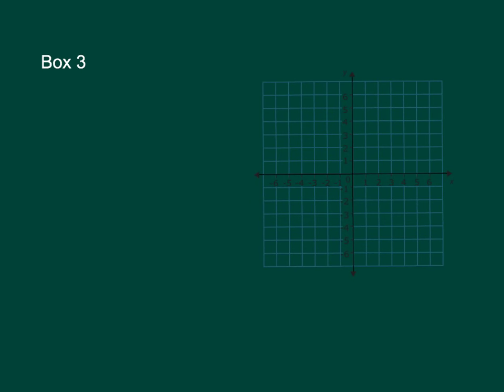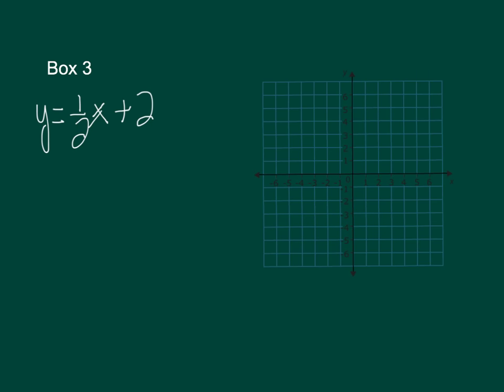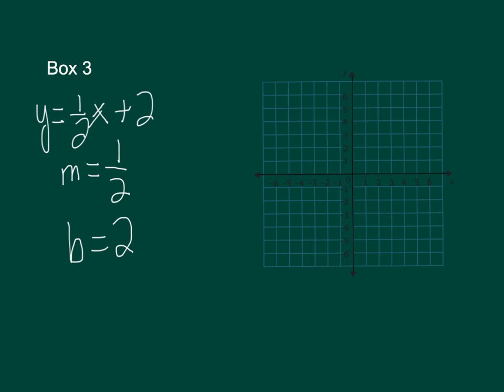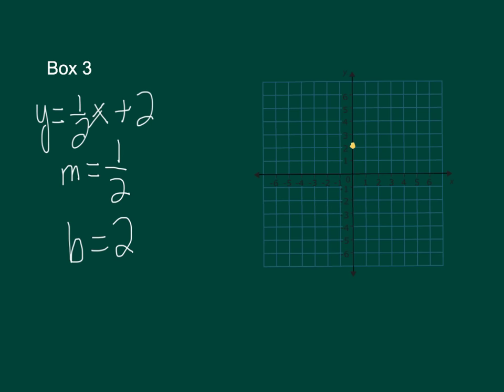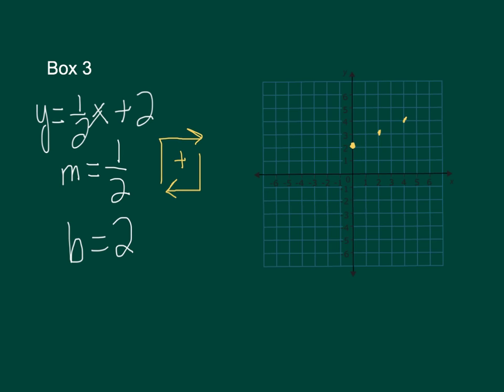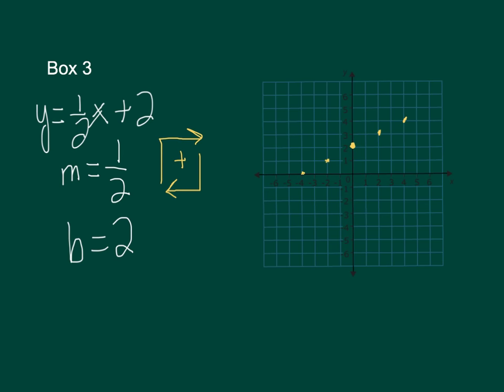slope intercept 3